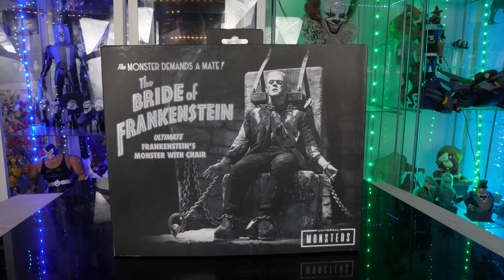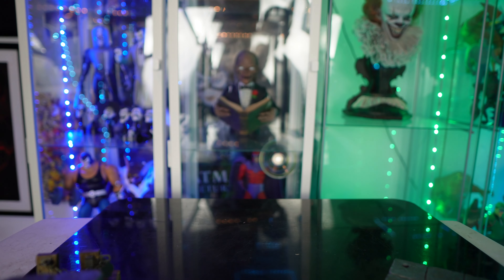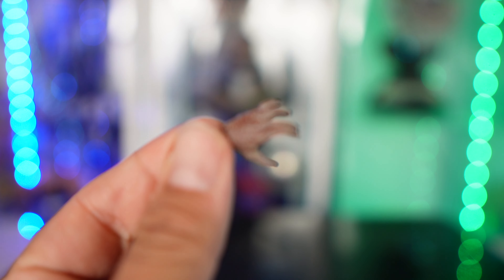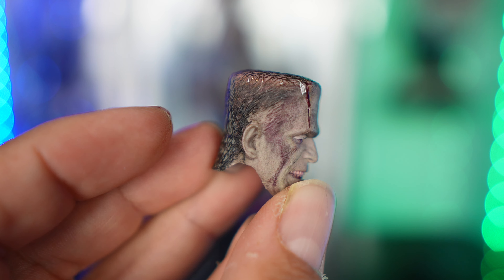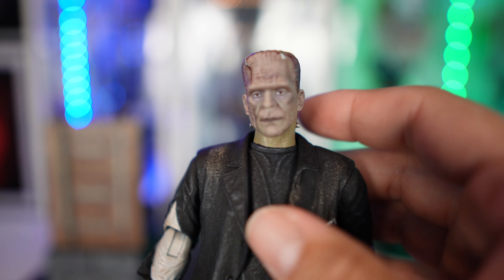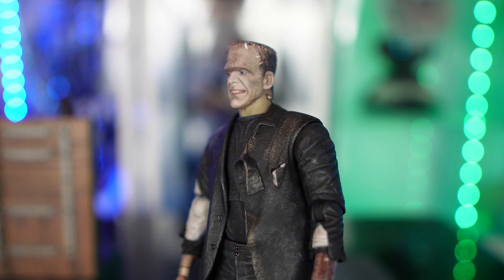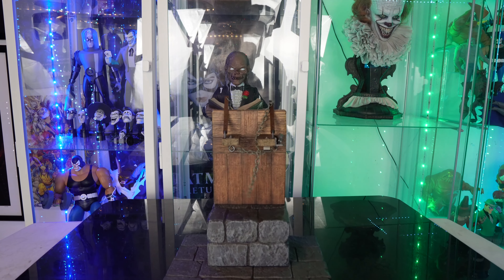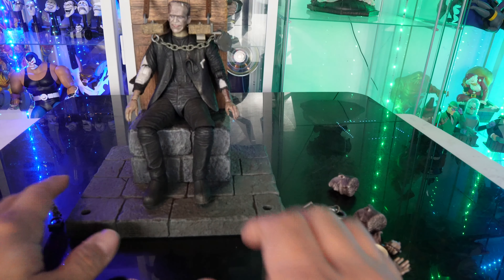Neca Toys Bride OF Frankenstein Ultimate Frankenstein's Monster with Chair review